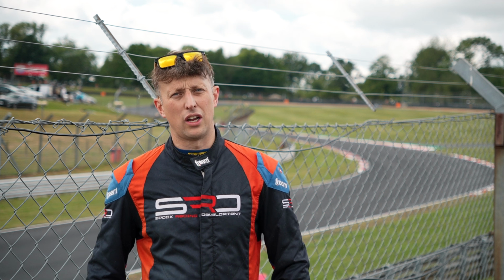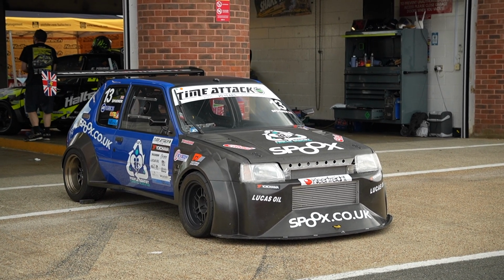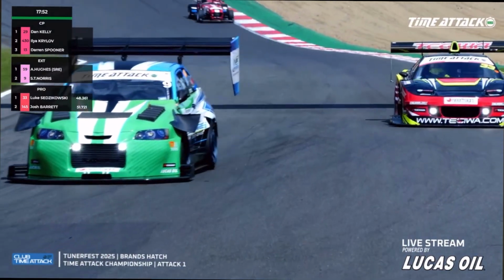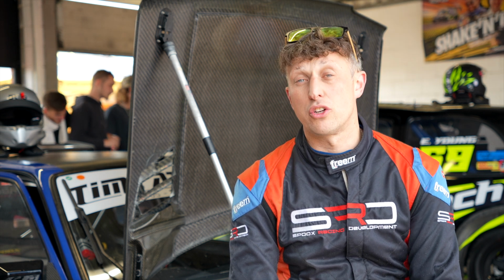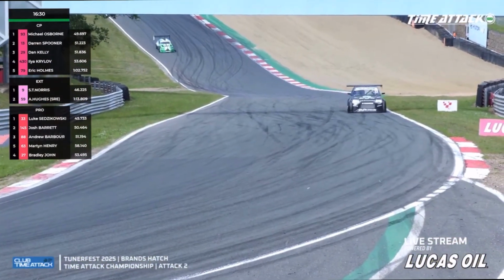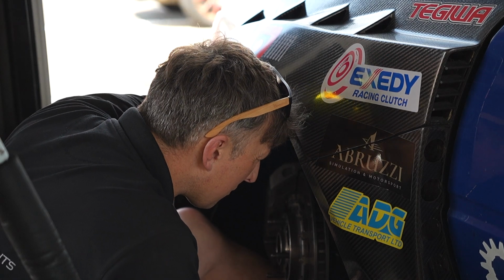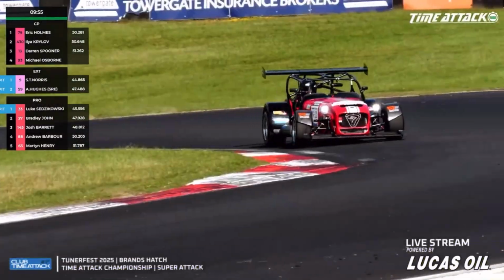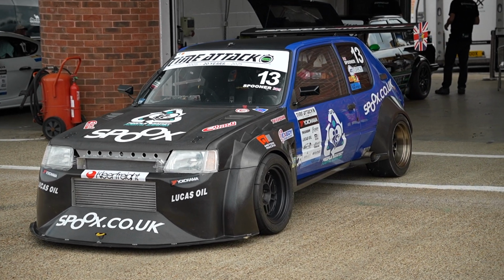EXTREME 500bhp 205 GTi at Brands Hatch // Time Attack 2025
HERE WE GO!! Our full video from Brands Hatch Time Attack - taking on the BIG 4WD BOYS in our 1.6L 205 GTi. The goal was a new PB and to dip into those elusive 49 second laps, but did it all go to plan? Enjoy... 😃

Thanks to Time Attack and Lucas Oil for the brilliant live stream footage from the day.

Video by: Alex Bones